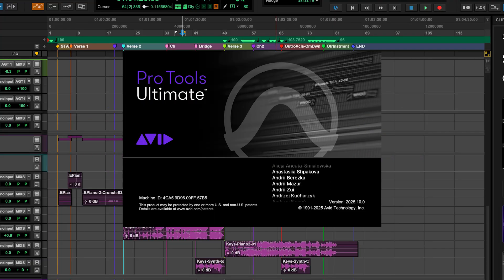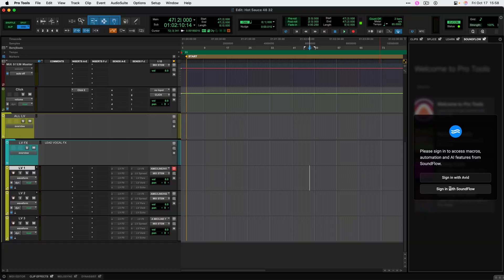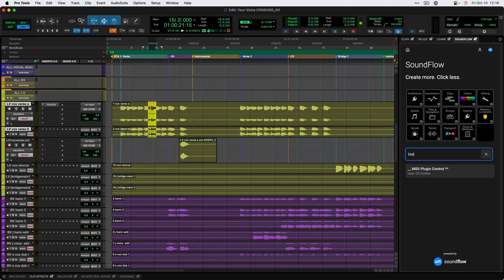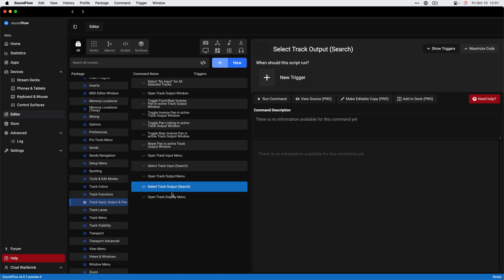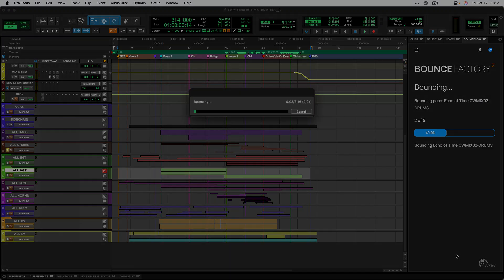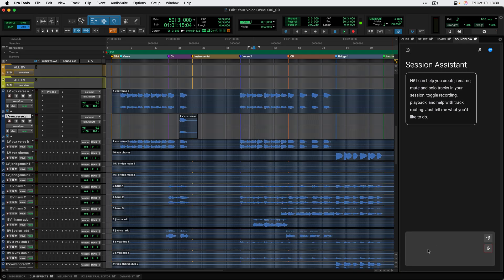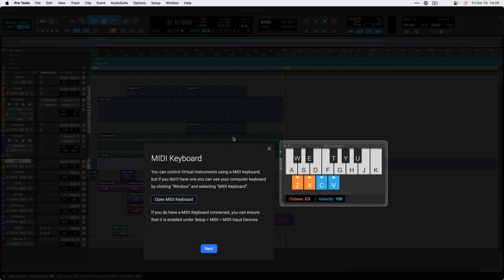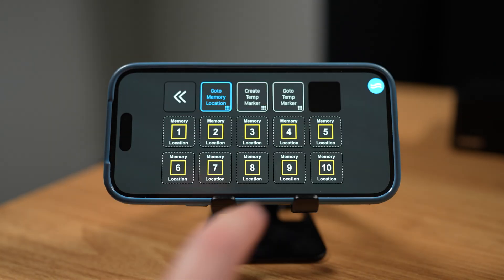The Future of Pro Tools Is Here — Everything SoundFlow 6 Brings to Pro Tools 2025.10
SoundFlow is now directly in your Pro Tools Edit Window!

Watch Chad Wahlbrink from SoundFlow show off the new features in SoundFlow 6 and Pro Tools 2025.10, including access to 1700+ SoundFlow commands for all Pro Tools users, a new code framework called SFX which links SoundFlow directly to Pro Tools, new AI tools like SoundFlow's Session Assistant, a new Learn panel for Pro Tools powered by SoundFlow, and so much more.

Chapters
0:00 Introducing SoundFlow 6 in Pro Tools 2025.10
2:18 SoundFlow Panel in Pro Tools
7:06 Flows - Interactive Workflows Powered by SoundFlow
8:42 Introducing Session Assistant
11:07 Learn Panel in Pro Tools 2025.10
13:54 Create More with SoundFlow Pro